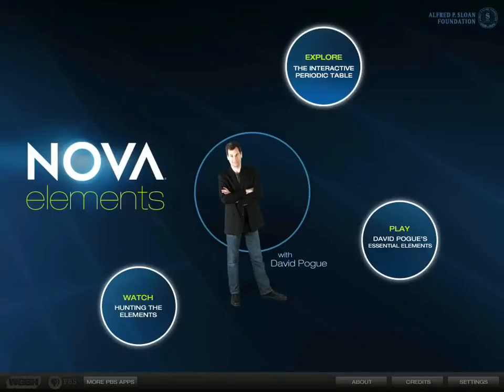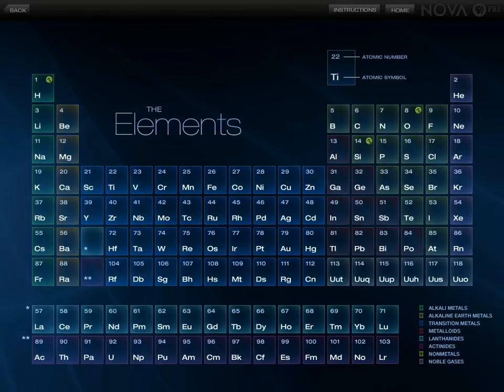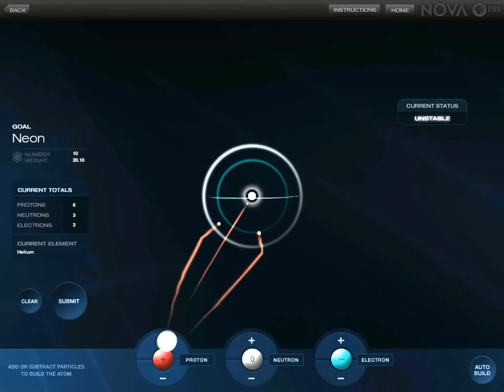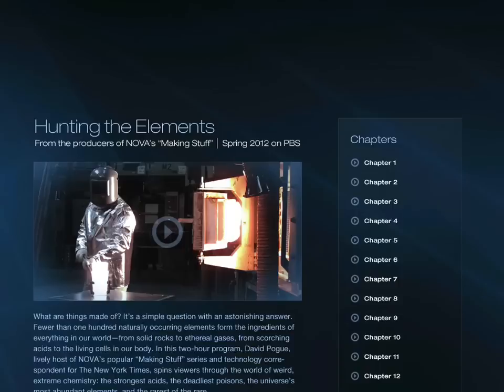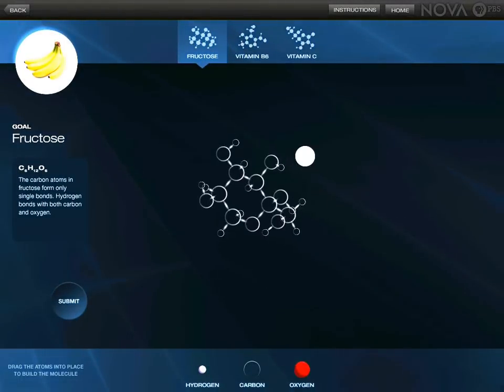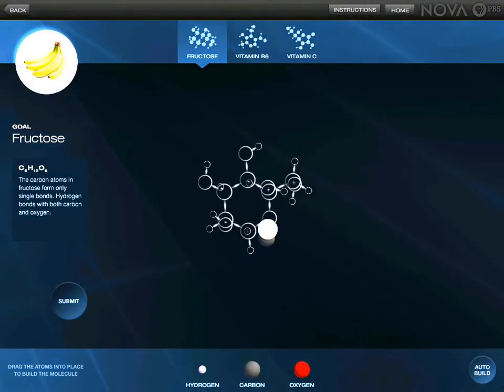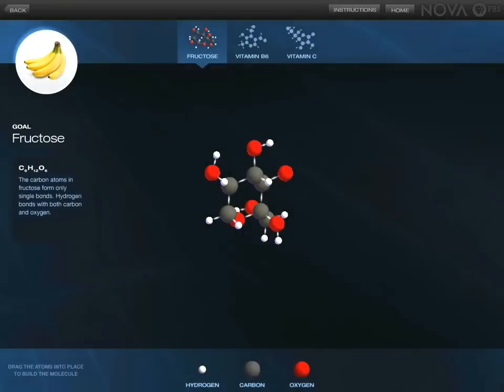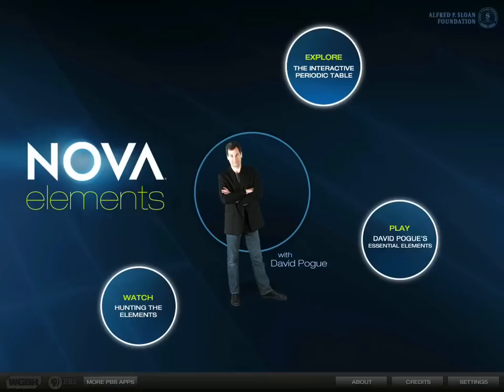Nova Elements (Build Atoms and Molecules) PLUS an Interactive Periodic Table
This app is an interactive app dealing with the elements. You can study the elements by going to the periodic table and clicking on the element. You can also build atoms from here and make sure they are stable. Making molecules is another thing you can do.

This app is FREE and very good. it teaches you a lot and is easy to learn from.